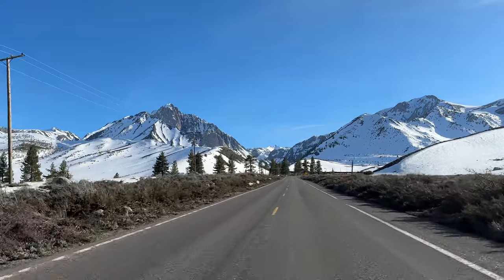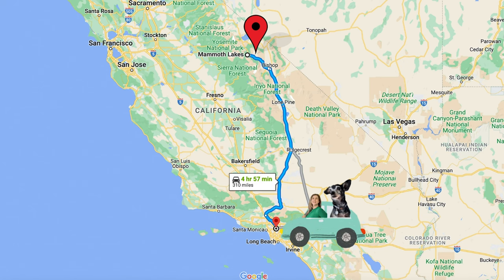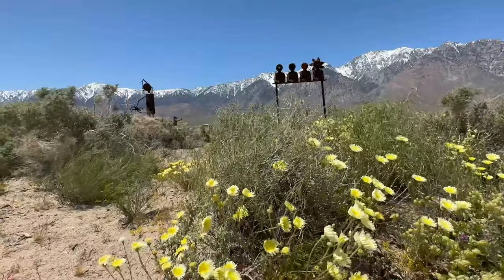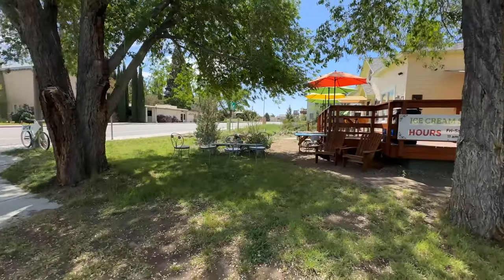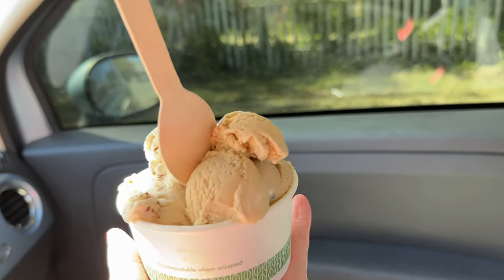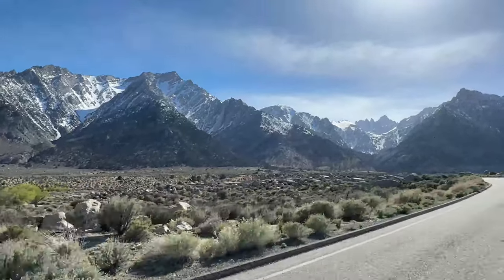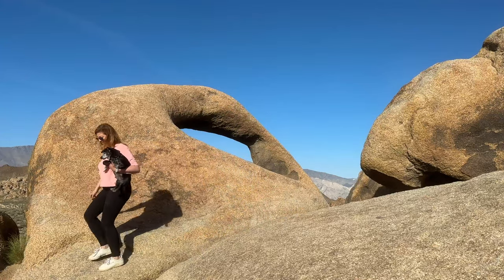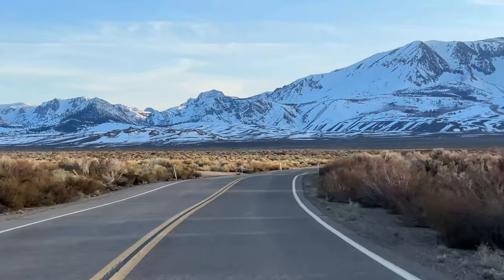The Ultimate Mammoth Lakes Road Trip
In this week’s video we’re taking a Mammoth Lakes Road Trip.

I recently spent a week immersing myself in all the natural beauty of the Mammoth Lakes area. I tried to tackle as many of the best things to do in Mammoth Lakes as possible, and had an incredible time doing so.

If you’d like to know more about the best things to do in Mammoth Lakes, you can read my blog post here:

Timecodes

0:00 - Intro
0:23 - Olancha Sculpture Garden
1:01 - Eastern Sierra Ice Cream Company
2:00 - Mount Whitney / Eastern Sierras
2:22 - Alabama Hills
2:54 - Mono Lake
4:52 - Mammoth Lakes
6:07 - June Lake
7:28 - Convict Lake